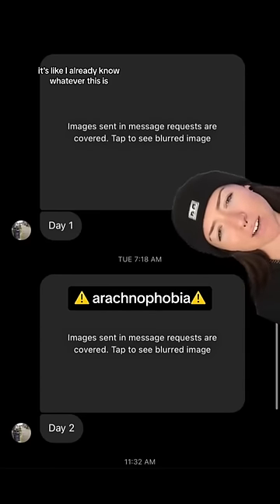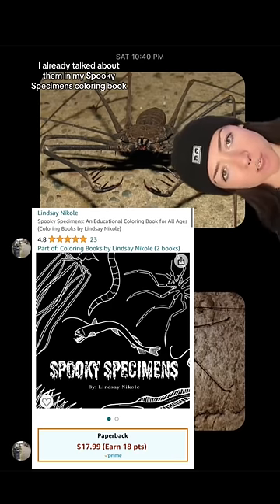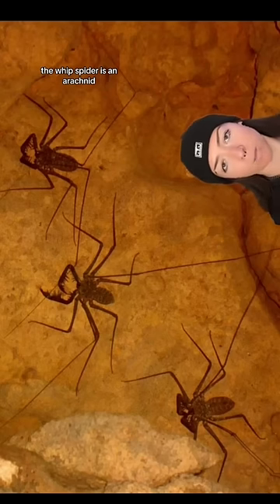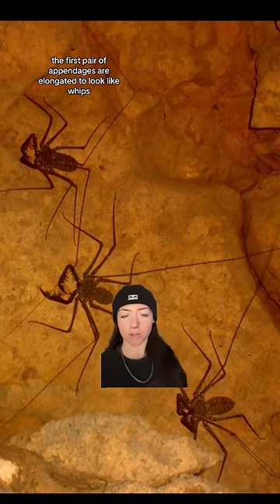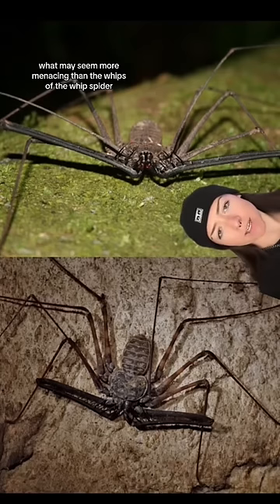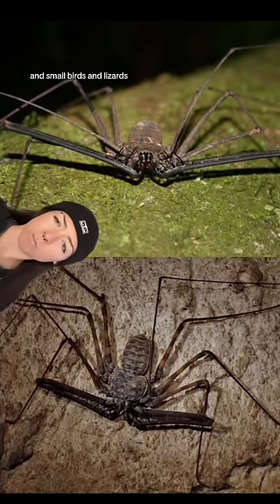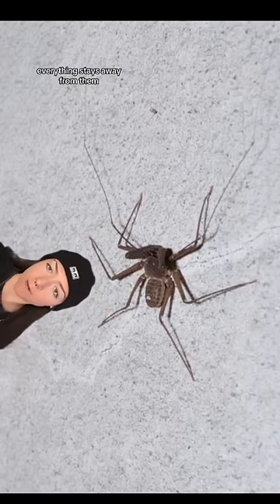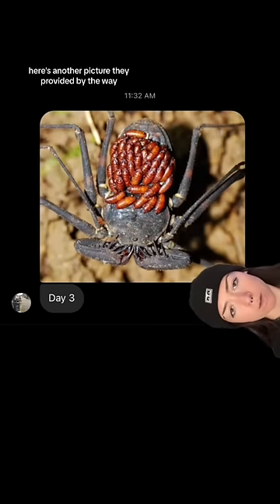my dms are a hellscape